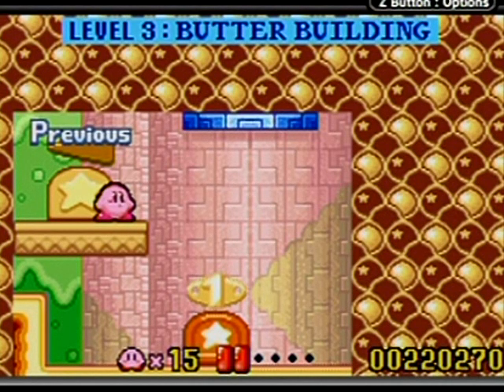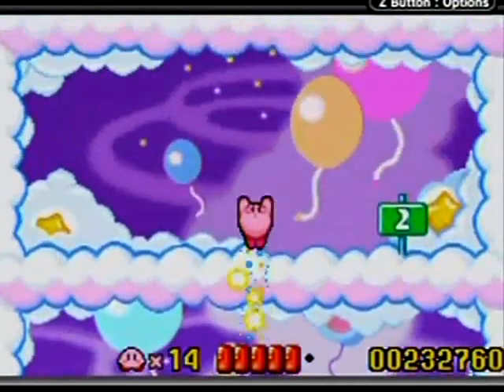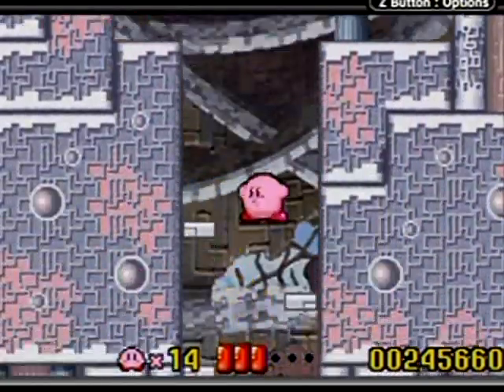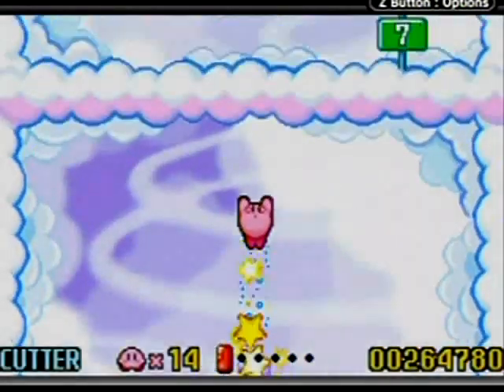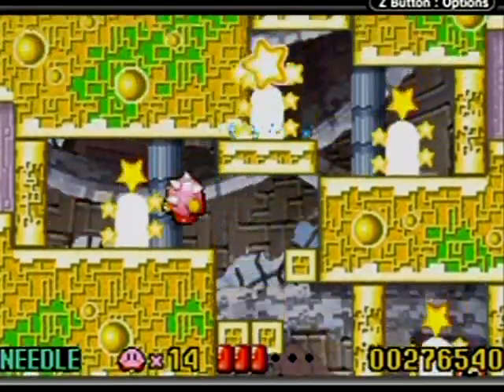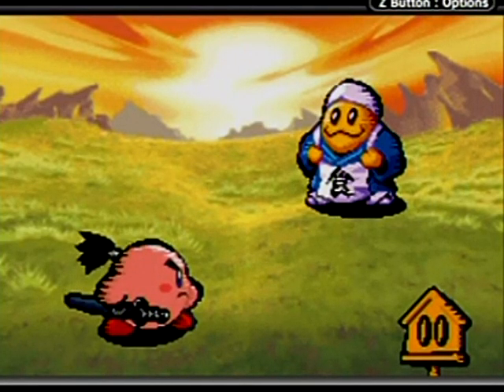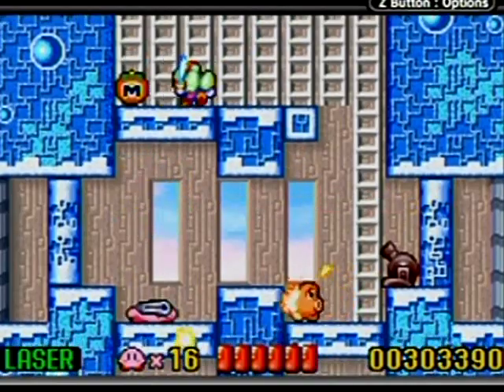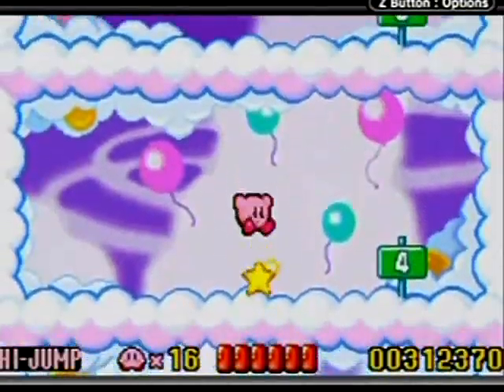Kirby: Nightmare In Dreamland 100% Walkthrough Part 3: Butter is Stable...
... when it's frozen. Otherwise it is pretty soft and spreadable. Do not use Butter as building blocks for your house unless the climate is VERY cold. Also, don't stand on a vat of butter unless it's cold otherwise it may act like quicksand that clogs your pores. :3

Annotation corner:
6:30 Wait PkGam! You already did it in this part!
6:40 Oh well, that was short lived anyway. :P

Stage Timestamps:

Level 3: Butter Building
0:00 3-1
2:58 3-2
6:40 3-3
8:48 3-4
10:48 3-5
12:00 3-6